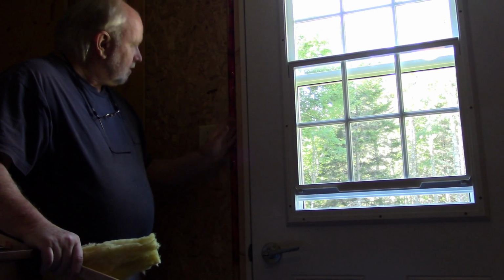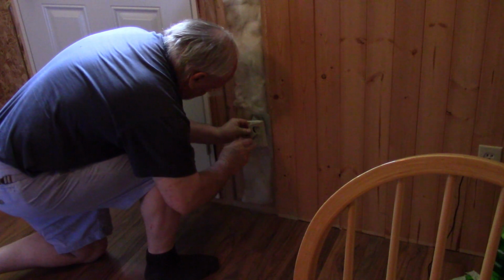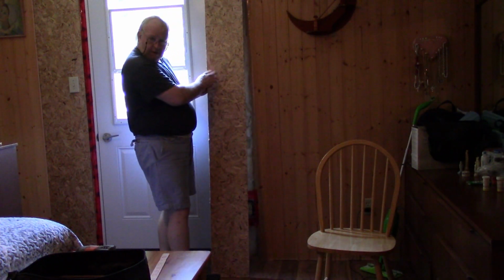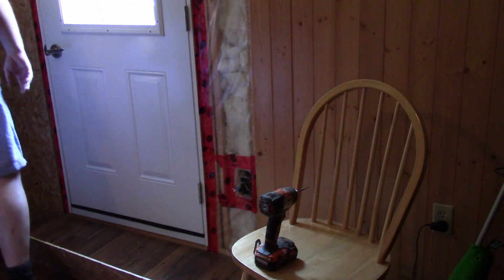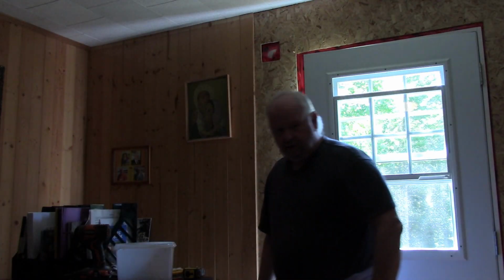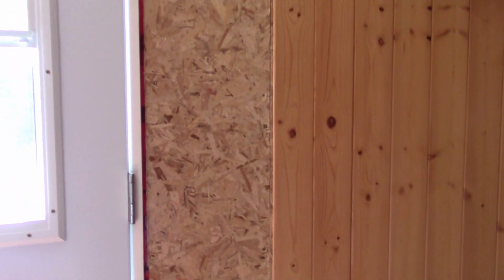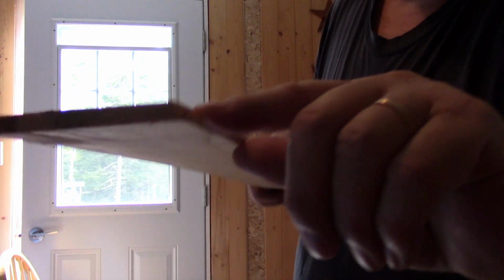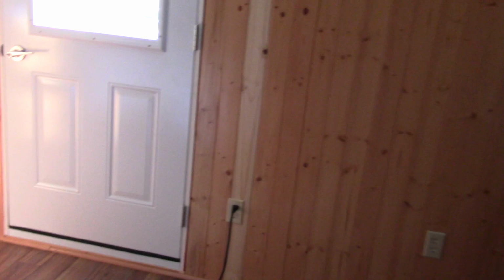Installing a Door in the Camp Part 7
Finishing up the inside stuff!!!
The board and batten is back on, but it's the inside that we look at every day.
In this episode I insulate around the door jam, then the wall cavities and then replace the aspenite and finally re-apply the pine boards.
The work doesn't go real smooth though as you'll see.
Watch and see what happen when mistakes are made ...
That would be a good thing to do and it helps the channel.
I sure hope you are enjoying these videos.  Take 'er easy!!!